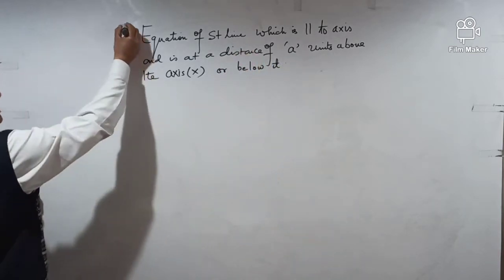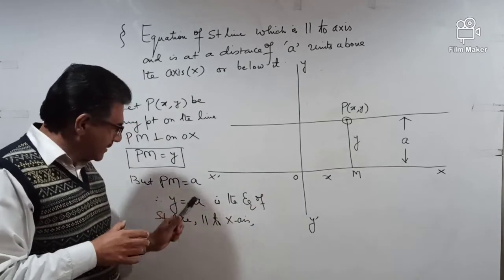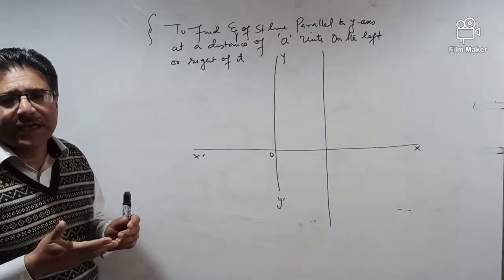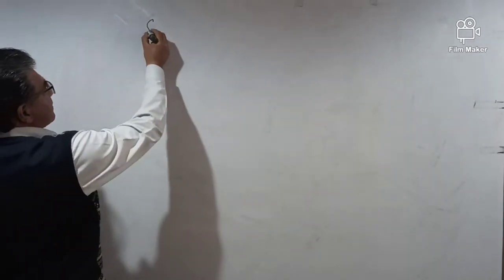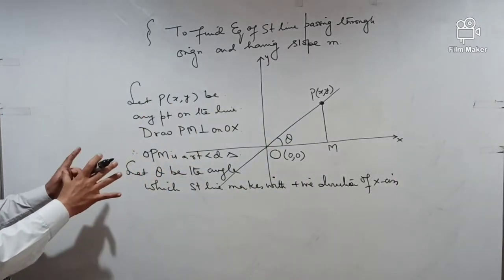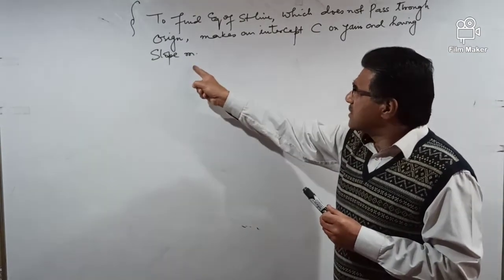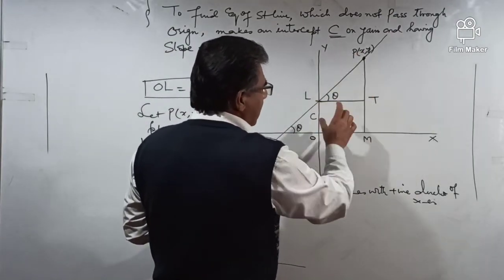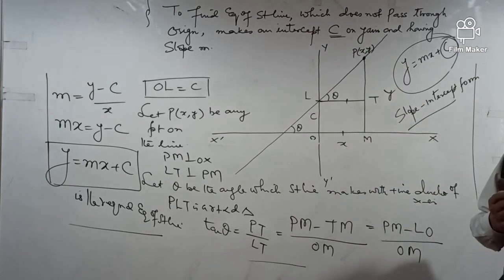Coordinate Geometry CLASS 11TH (Lecture -4)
Equation of straight line in different forms.